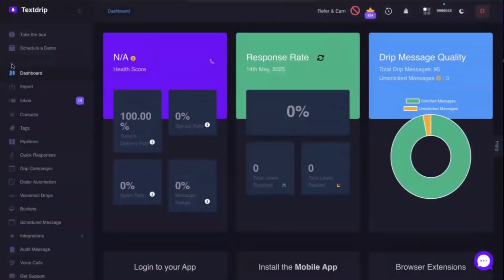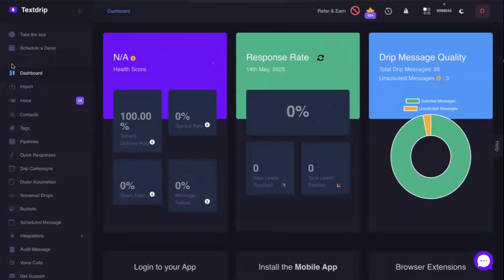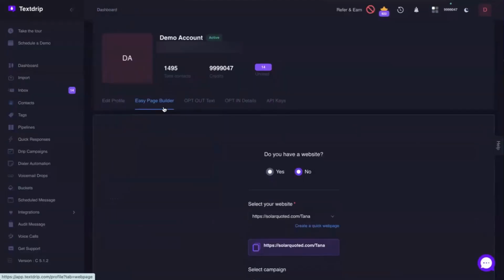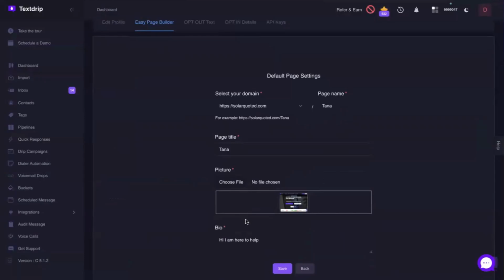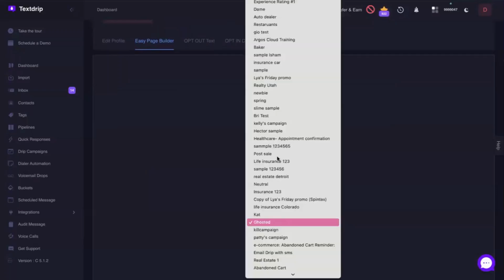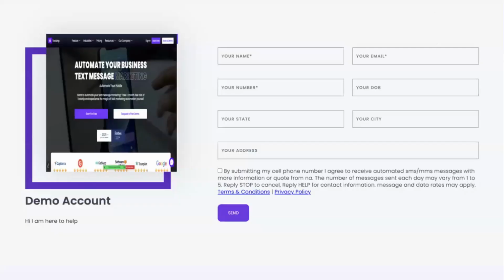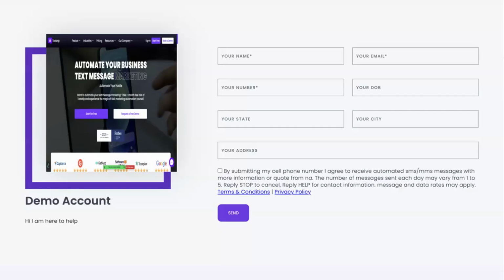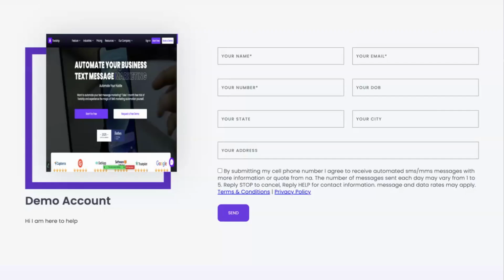A Free Landing Page That Converts!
In this quick tutorial, Tana from our demo team unlocks our hidden gem for you-boosting conversion instantly.

Let’s take a closer look at:
-How to build a fully customizable, free landing page
-Seamlessly managing leads
-Automating lead outreach

Stop paying for Landing Pages! Use Textdrip’s FREE tool.